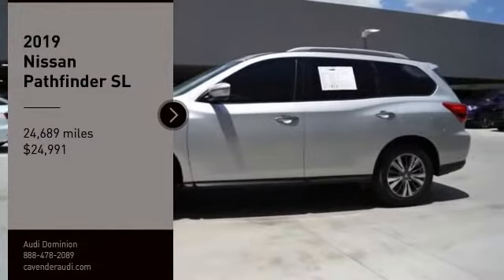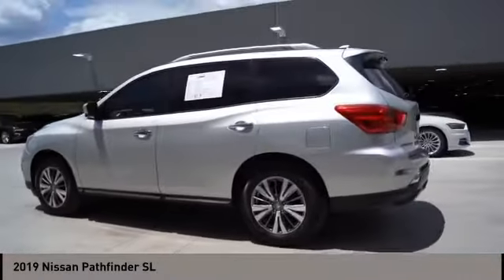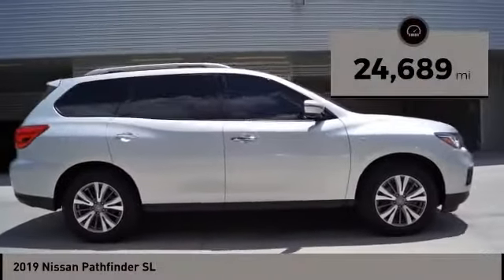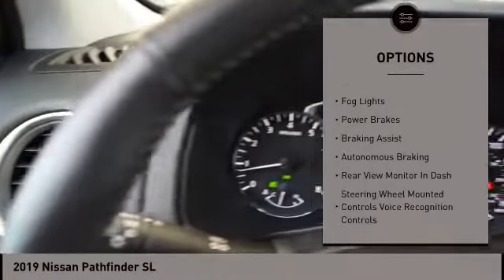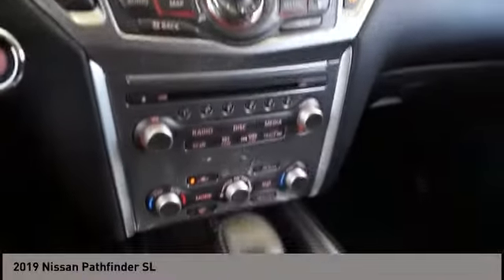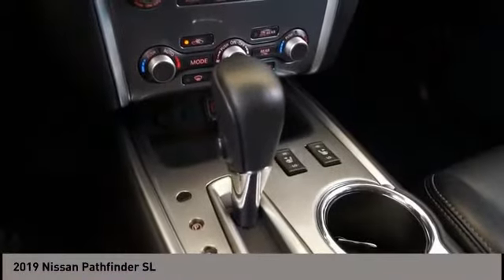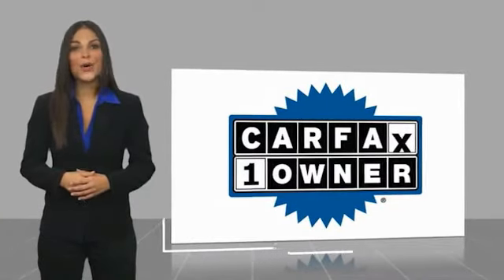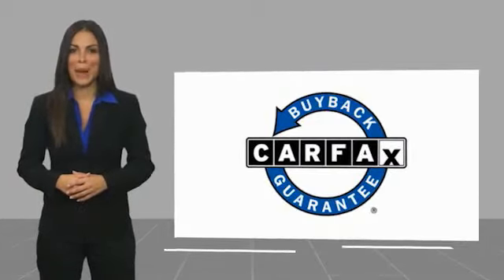2019 Nissan Pathfinder San Antonio TX 0P6A0491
2019 Nissan Pathfinder SL

Audi Dominion
 21105 IH 10

This Nissan wont be on the lot long! This spectacularly designed vehicle challenges higher-priced competitors in its class! It includes heated seats, leather upholstery, blind spot sensor, and power seats. It features an automatic transmission, front-wheel drive, and a 3.5 liter 6 cylinder engine. We pride ourselves in the quality that we offer on all of our vehicles. Please dont hesitate to give us a call.